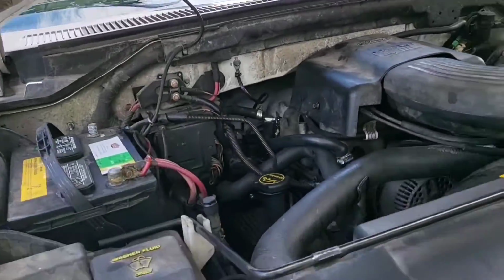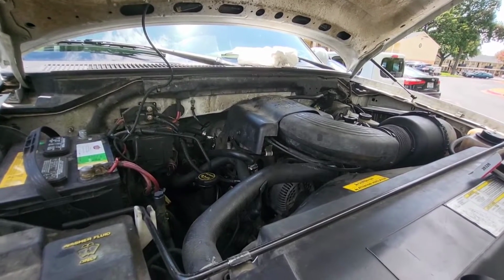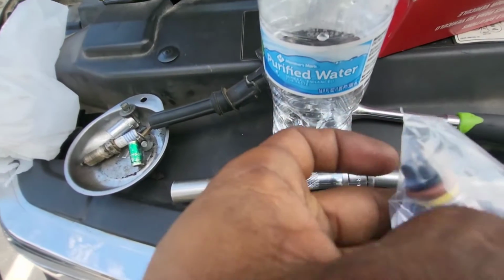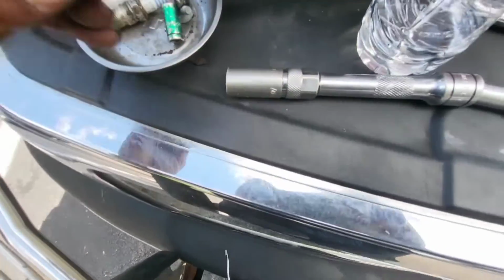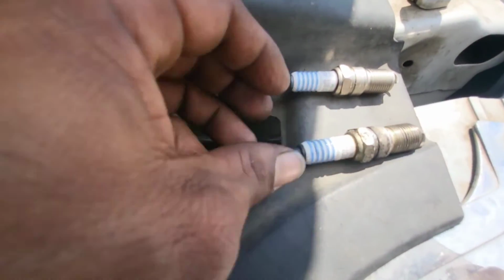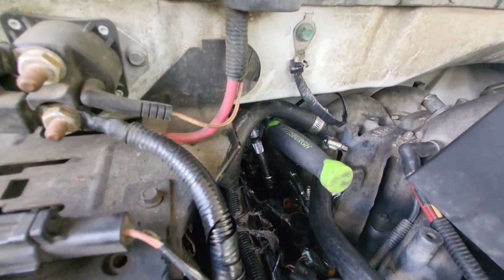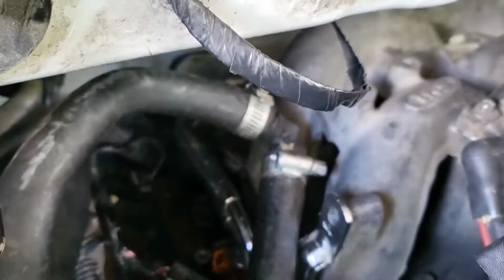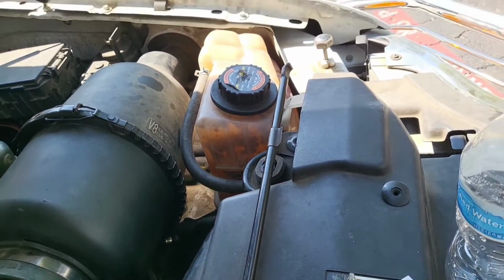1997-2003 Ford F150 Check Engine P0304 Cylinder 4 Misfire, How to Fix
Intermittent Check Engine Light, sputtering and Hesitation. Engine Trouble Code P0304 solved on a 2000 Ford F150 4.6 V8. This one had me frustrated to say the least for a week.